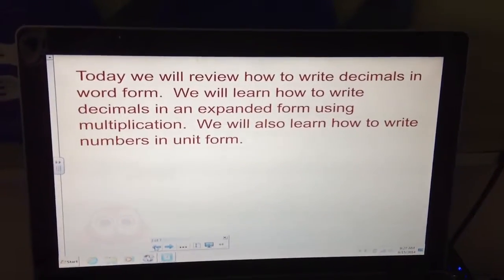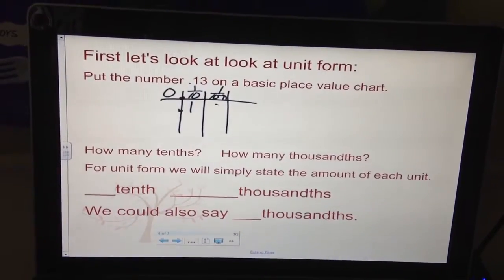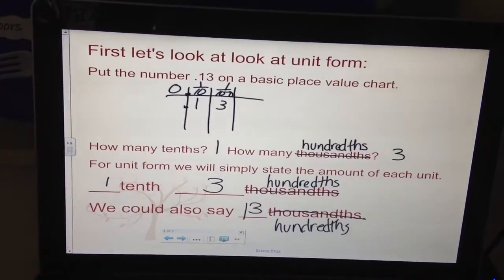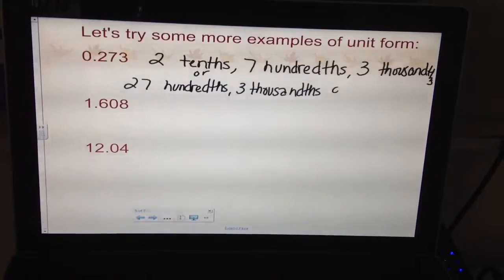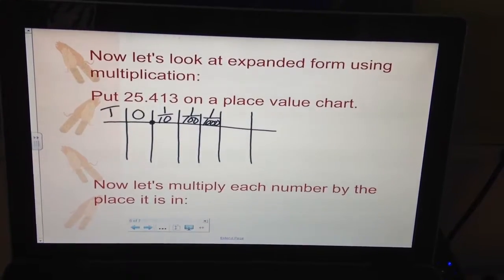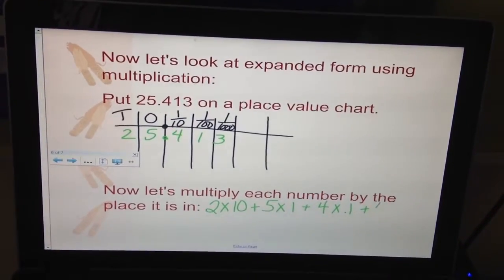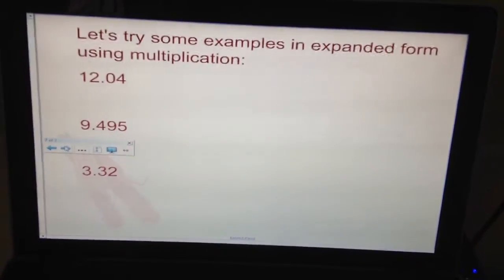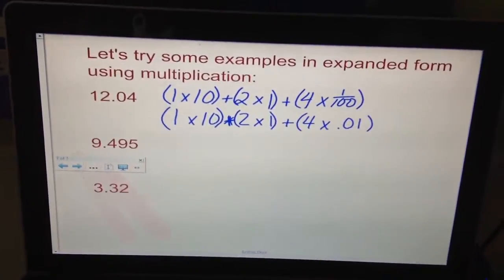5th grade module 1,lesson 5